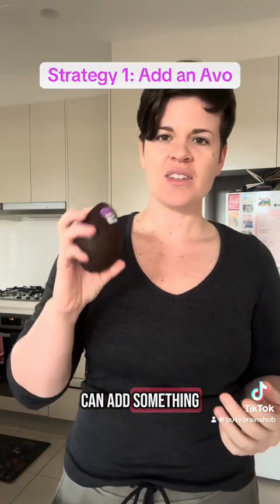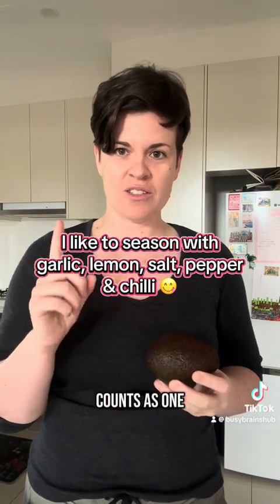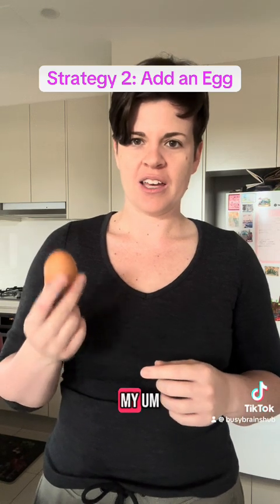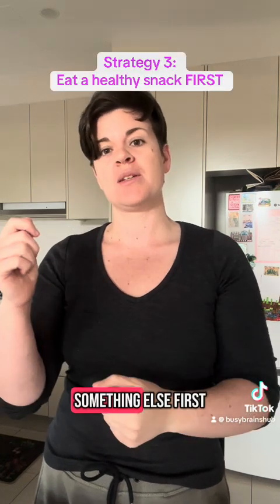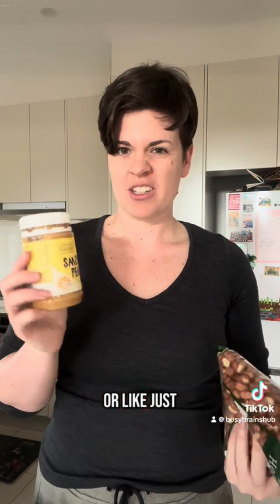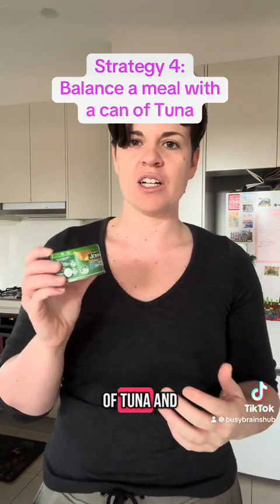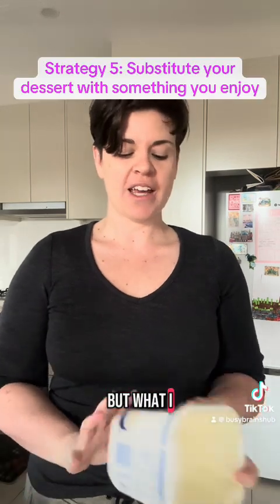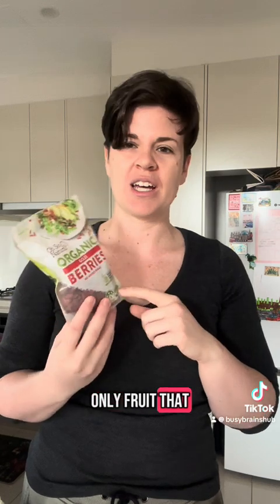5 Convenient ways to eat healthier without willpower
Tired of diet culture telling you what not to eat? In this video, I share a more realistic, sustainable approach to nutrition - especially for ADHD brains and anyone sick of food rules.

🧠 Step 1: ADD more healthy foods (not restrict!)
🍽️ Step 2: Swap with healthier versions you actually love
🚫 Step 3: Only reduce/remove foods if needed

I also share 5 practical ways to add more nutrient-dense options to your plate - with plant-based AND animal-based examples.

Whether you’re neurodivergent, overwhelmed by food advice, or just want a smarter way to eat well without feeling like you're missing out this one’s for you.

Ps. If you want a free copy of my Macronutrient eBook which gives you more information about different foods and their Glycaemic Index and Glucose Load along with animal and plant based options for health proteins and fats you can head over to my Linktree to grab your copy